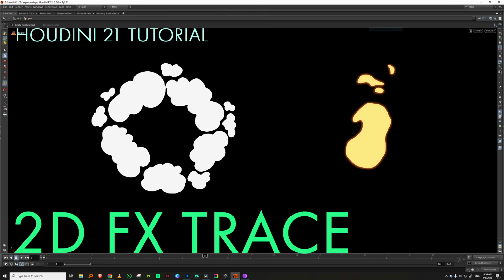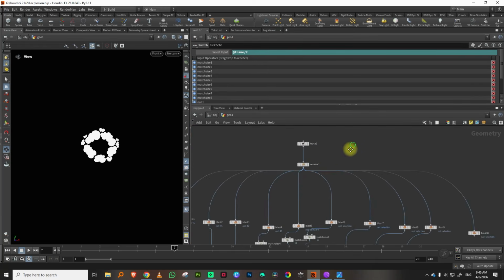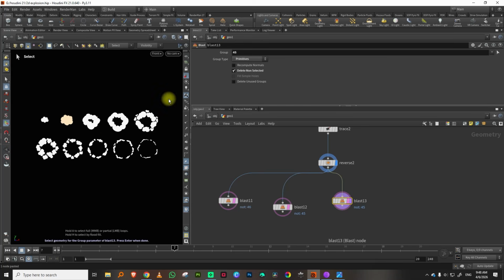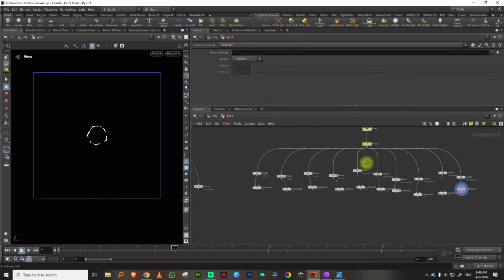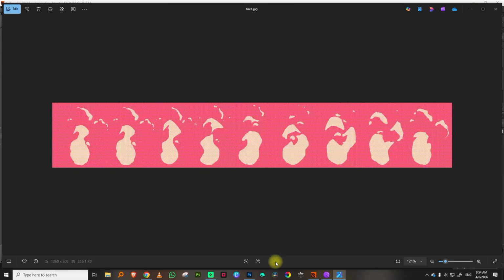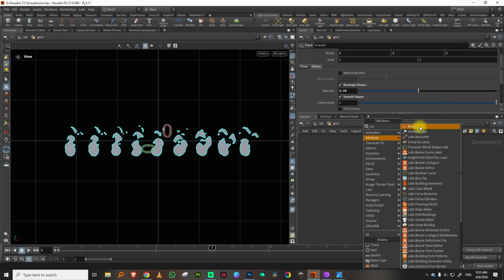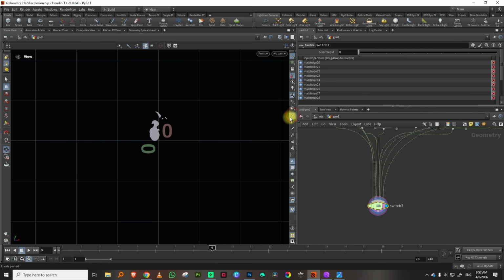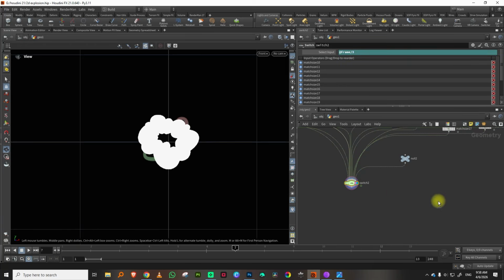Houdini 21 tutorial - 2d FX Trace